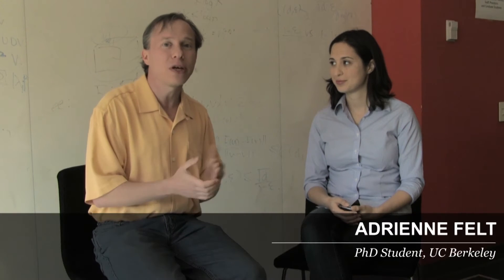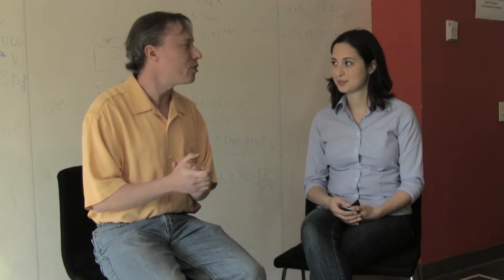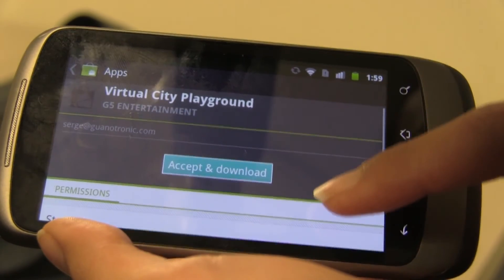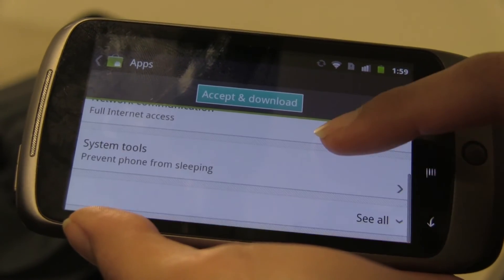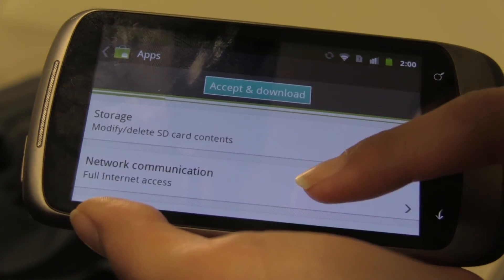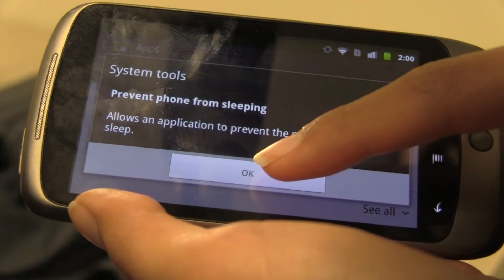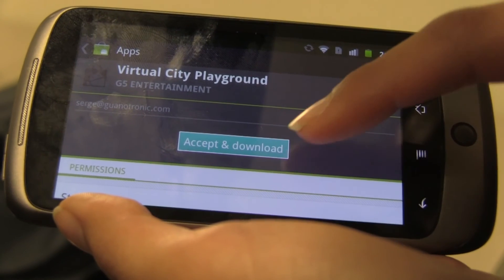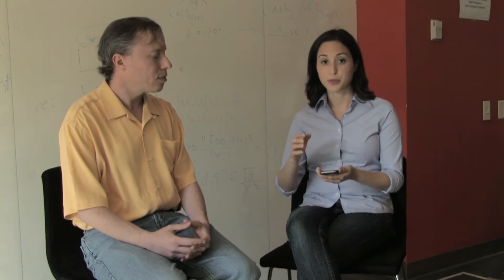Computer Security - Intro to Computer Science